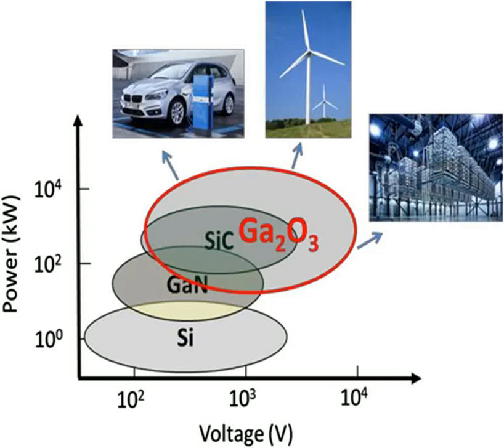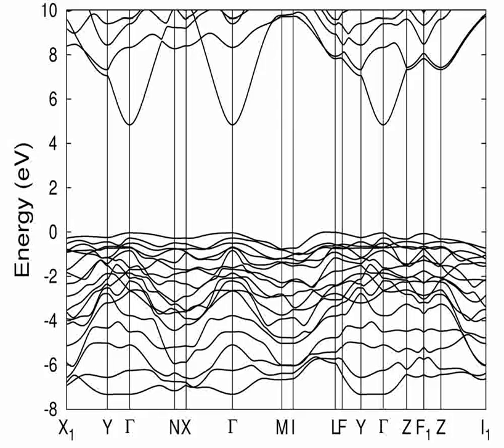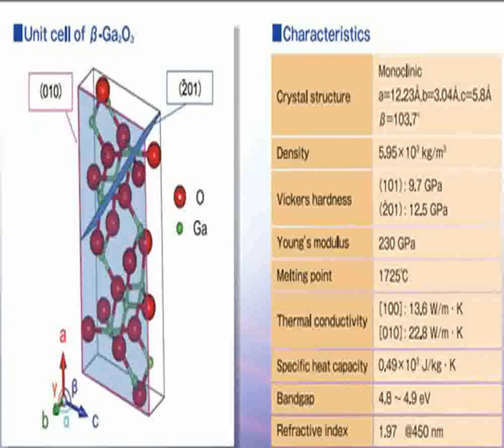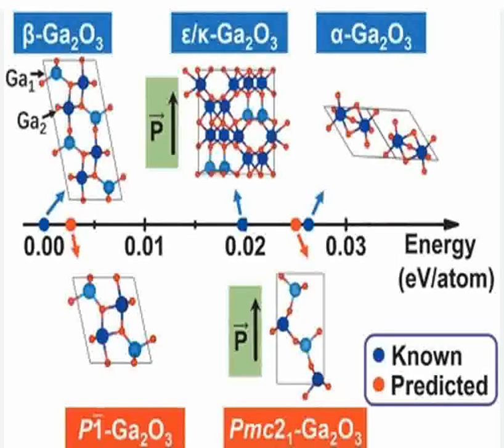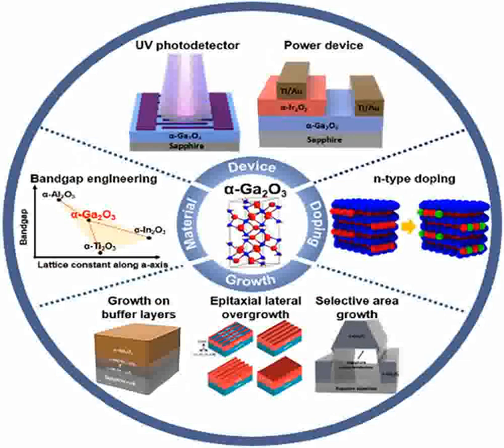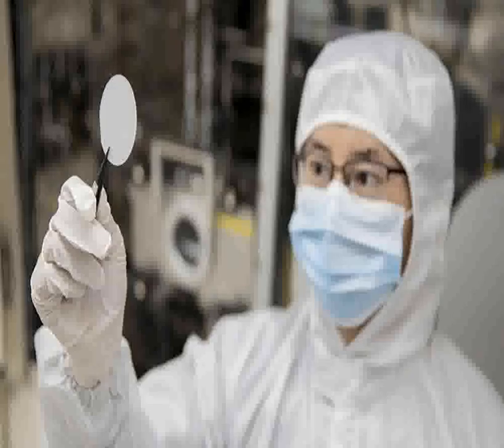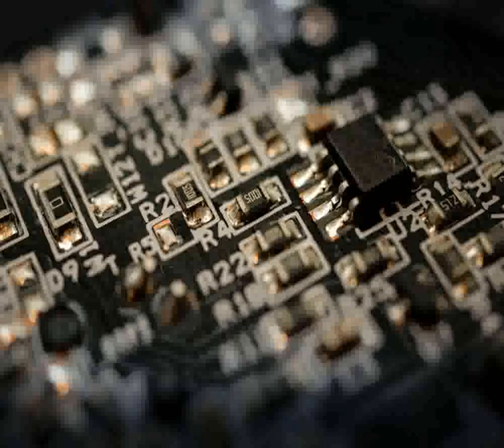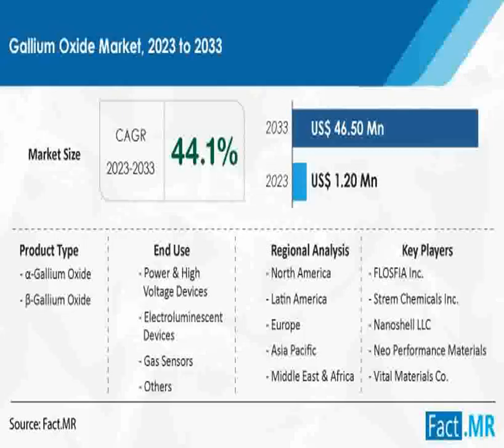INTERESTING MATERIALS: Gallium oxide